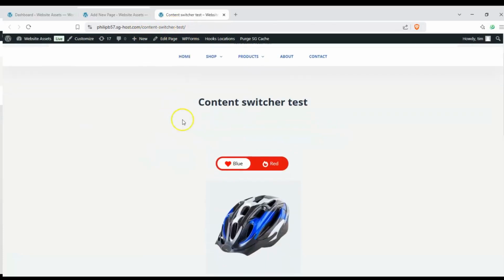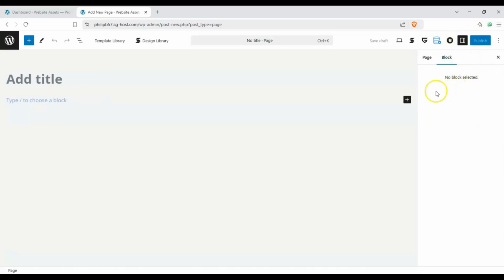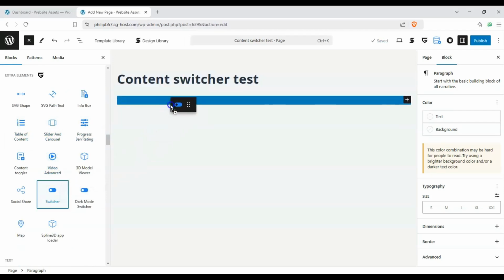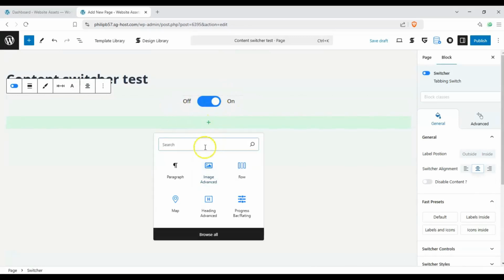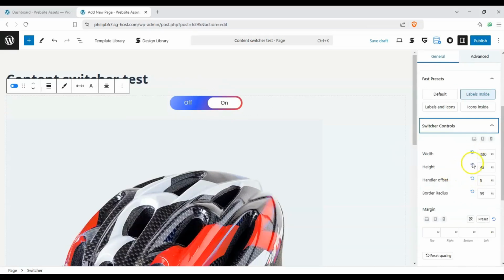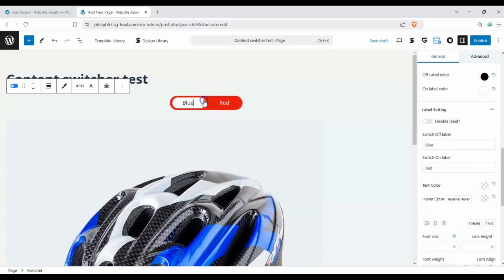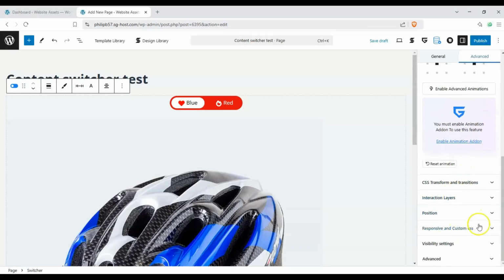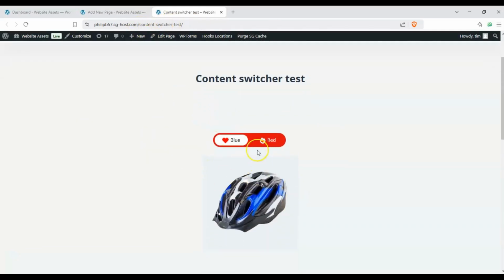Greenshift Blocks: Switcher block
Create interactive content toggles with Greenshift's Switcher block! Learn how to use the Switcher block in the Greenshift plugin to create dynamic content toggles on your WordPress website. This tutorial covers simple steps, customization options (like toggle styles, content swapping, animation effects, and layout adjustments), and tips for creating engaging user experiences with interactive content switching. Greenshift users welcome!